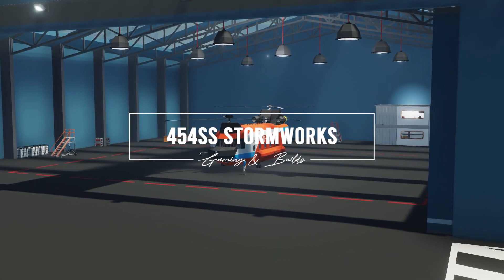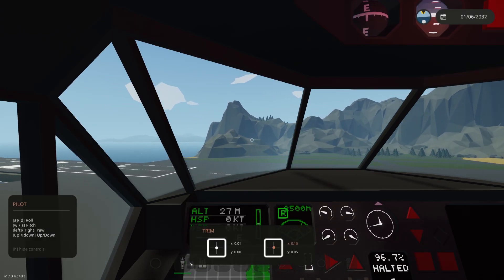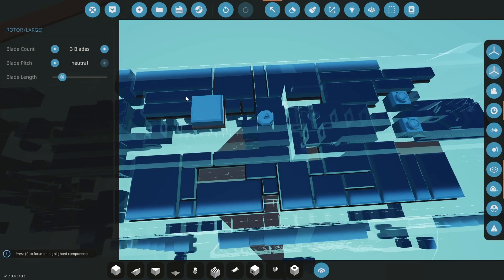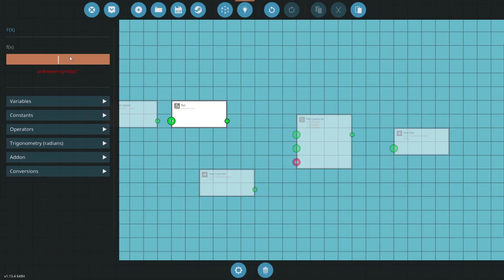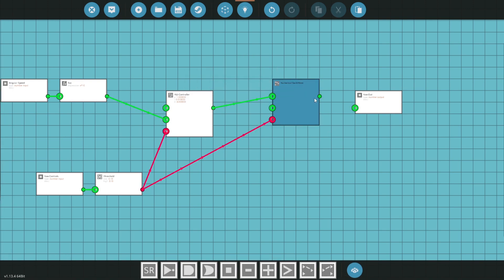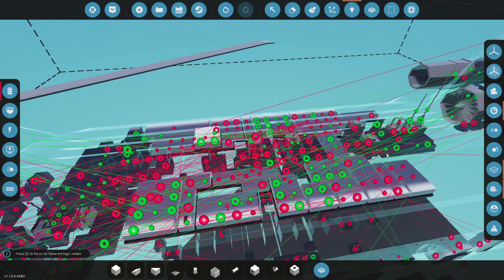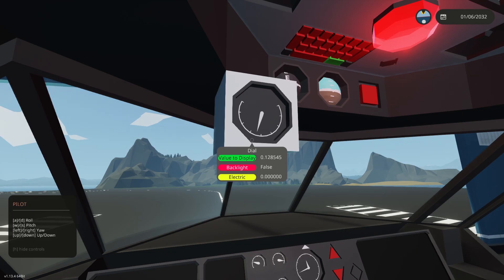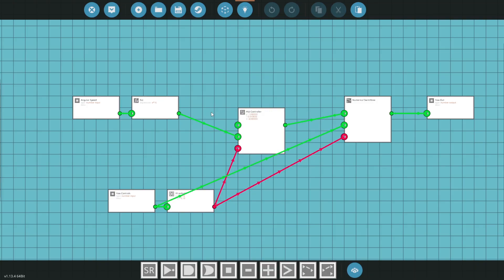Simple PID to Stop Helicopter Spinning in Stormworks (Engineer Explains)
In this video, 454ss shows how to make a simple PID controller to prevent helicopter spinning at different RPS!